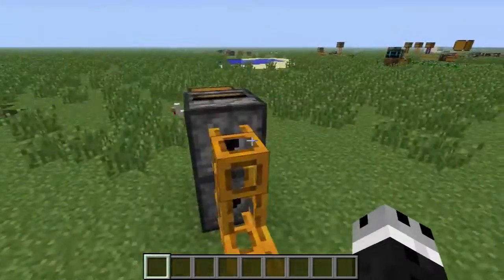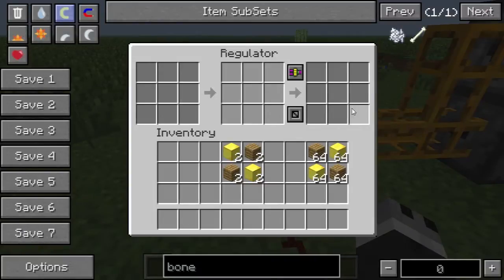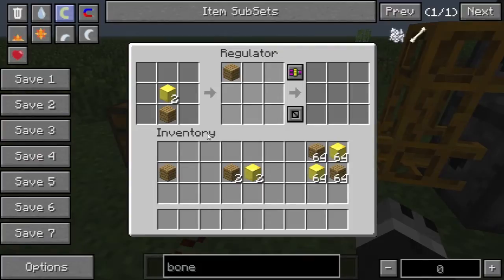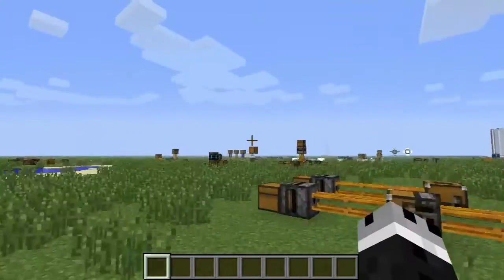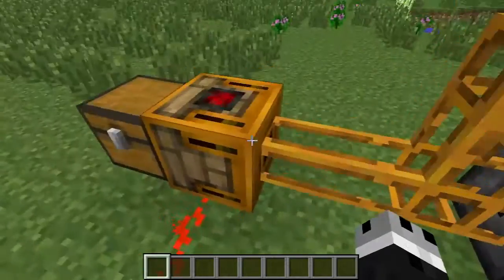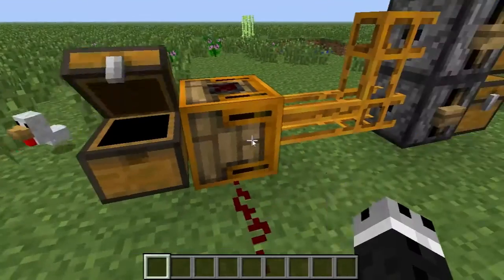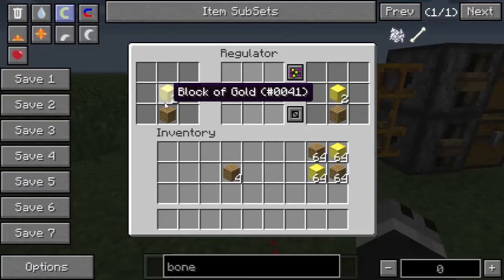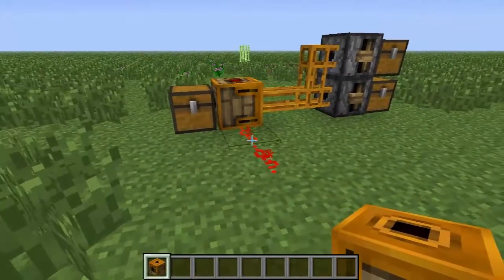Redpower Regulator [Redpower Block By Block 20]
In this episode of redpower we look into the regulator and how to use it!